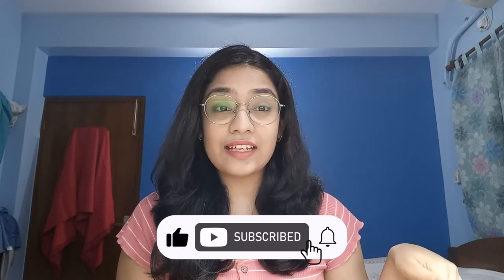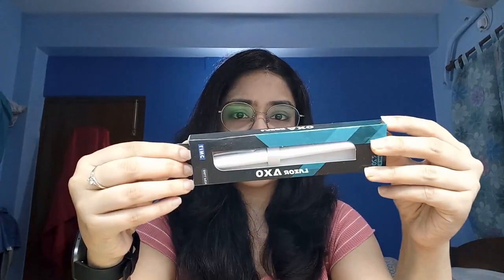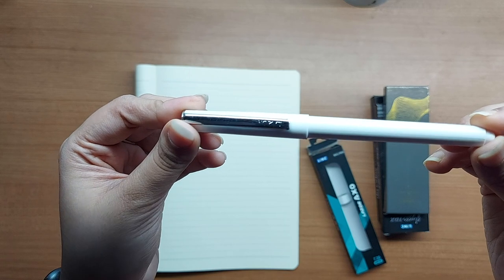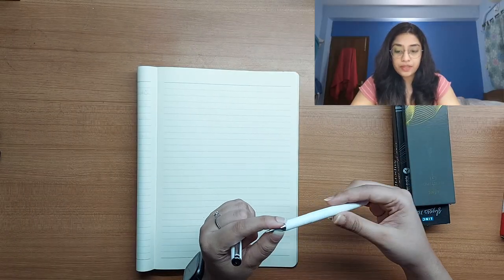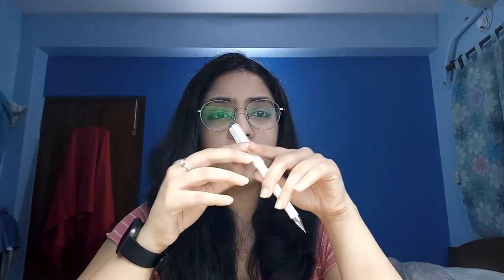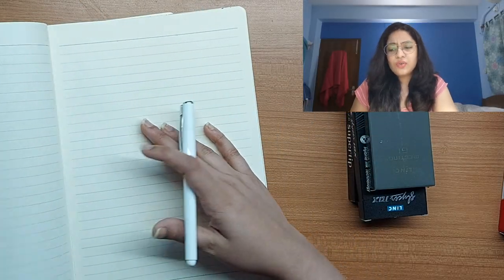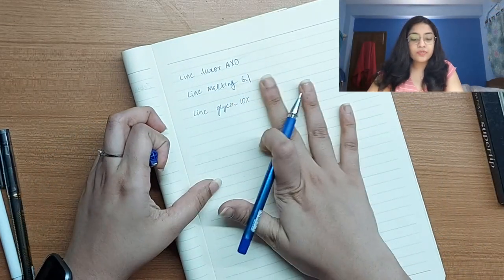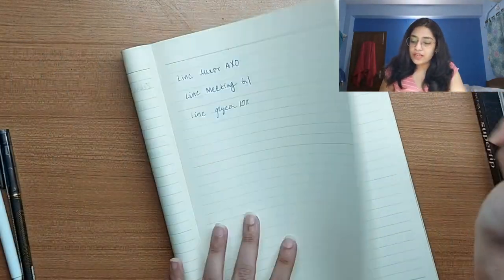Best Pens for Teacher's Day | Indian Stationery Haul | Ahana Batabyal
Hey everyone!
Teachers' day is tomorrow!! And I have a few new pen recommendations that your teachers will love for sure :D

PaperKraft Chopin

CHAPTERS :
00:00 Intro
01:23 PaperKraft Chopin
01:56 Linc Lazor AXO
03:18 Linc Meeting G1
04:54 Linc Glycer 10X
06:40 Linc Signetta 2.0
08:50 Cello Velvet-O
10:18 Cello Papersoft
11:48 Cello Pointec
13:18 My Choices